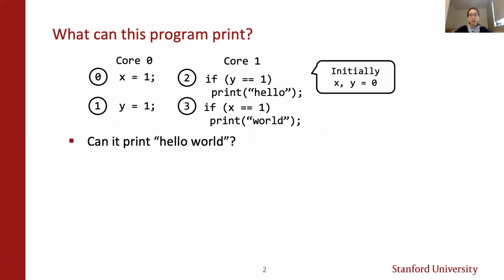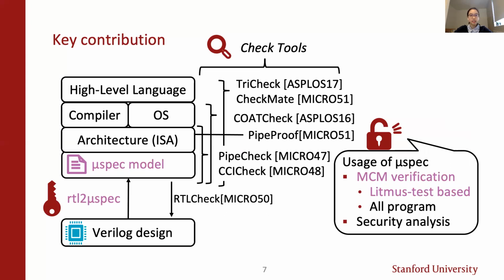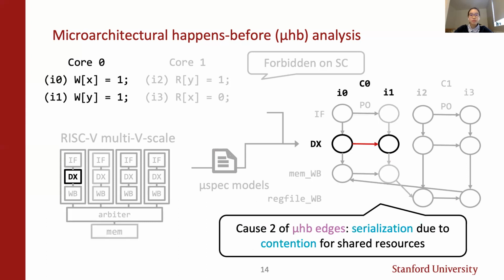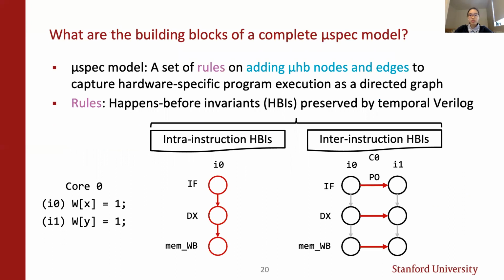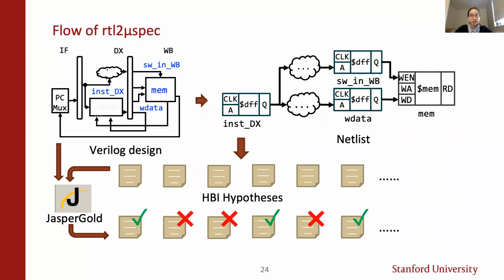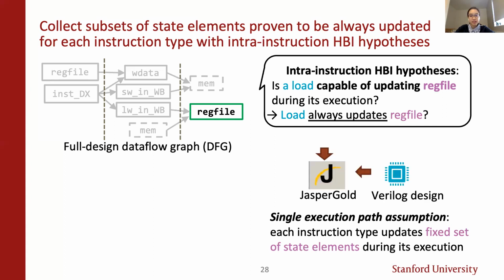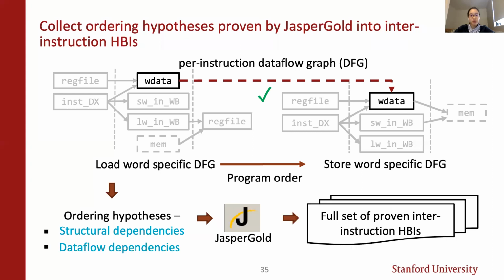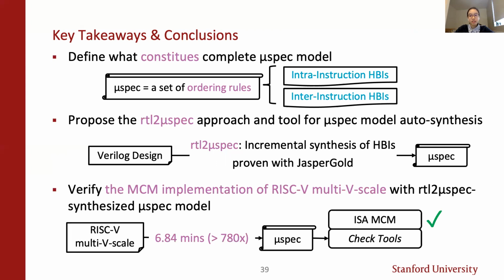MICRO'21 – Synthesizing Formal Models of Hardware from RTL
MICRO 2021 54th IEEE/ACM International Symposium on Microarchitecture Paper Presentation - Synthesizing Formal Models of Hardware from RTL for Efficient Verification of Memory Model Implementations